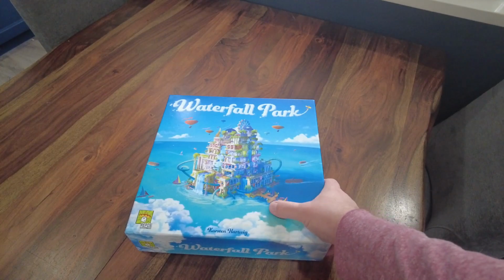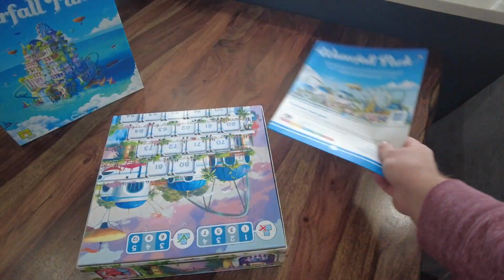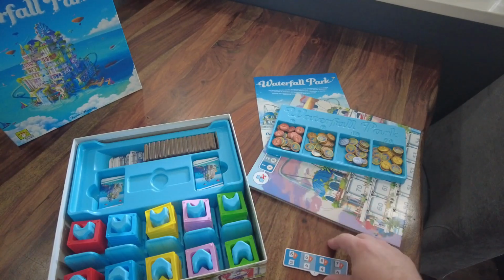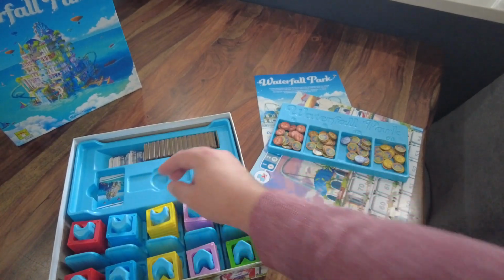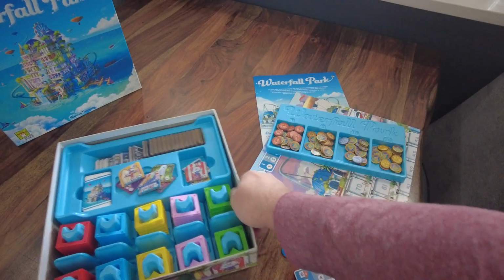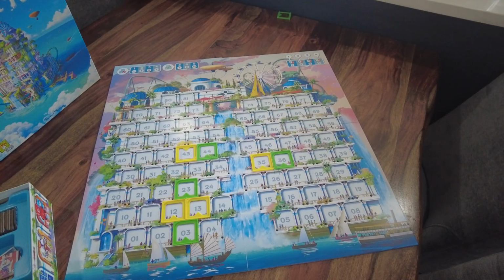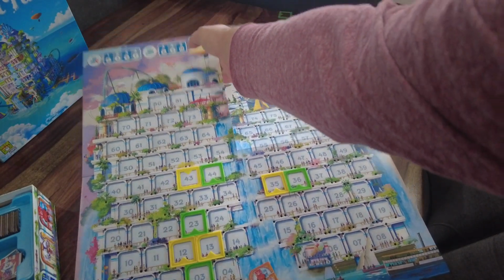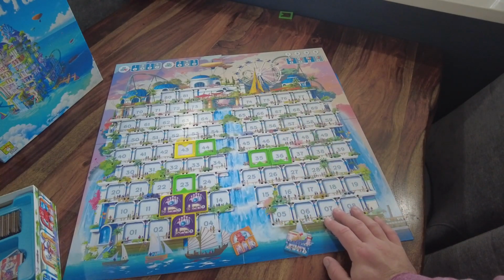Unboxing & Overview | Waterfall Park | Repos Productions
Join me as I unbox Waterfall Park from Repos Production!